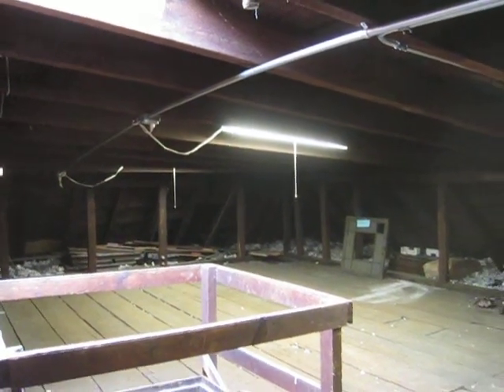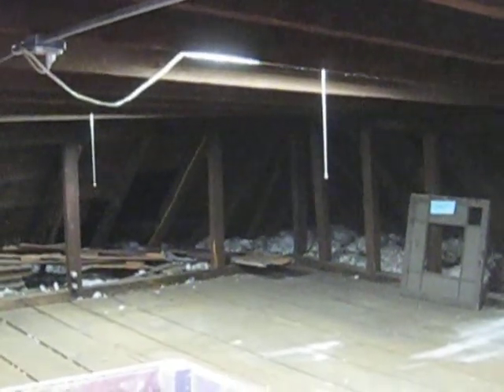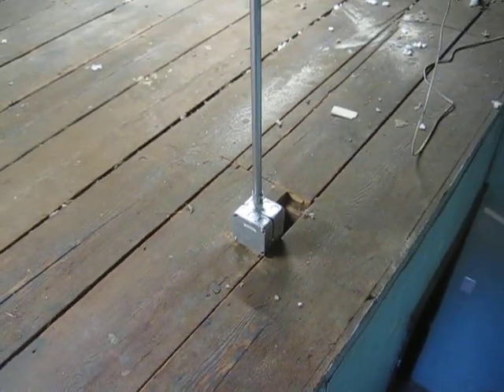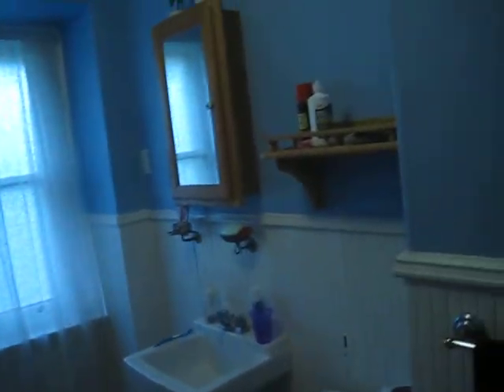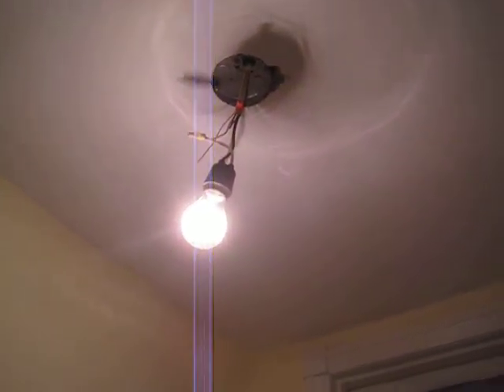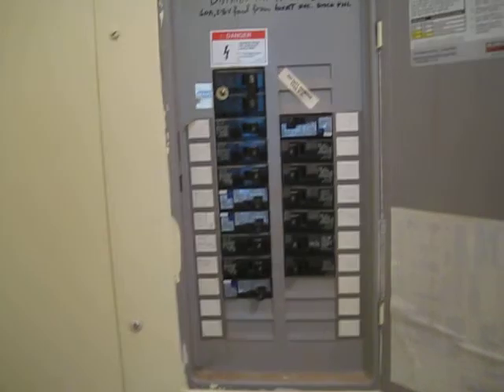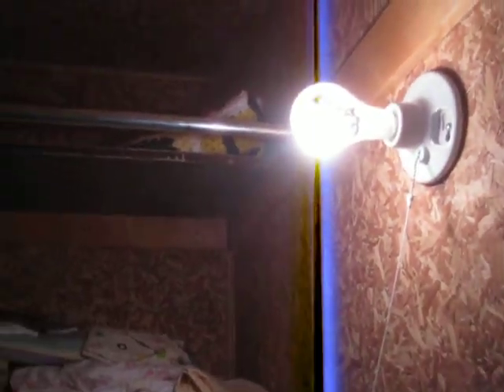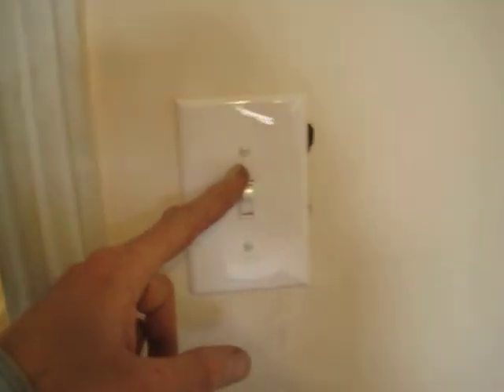46xx Springfield Ave.AVI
95% completion tour of a whole-house re-wire of a West Philadelphia Victorian twin on Springfield Avenue. Features AFCI breakers, custom built-in media center cabinet for hi-fi surround sound system, exterior speakers for rear deck, and flatscreen TV; wireless-interlinking smoke and carbon monoxide (CO) detection/alarm system; extensive coordinating 3- and 4-wire switches for stairways.